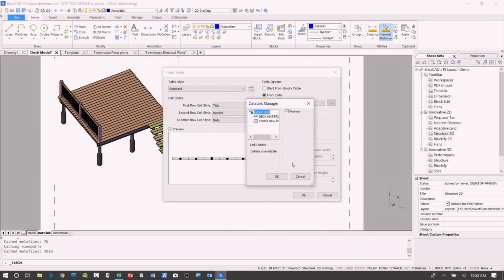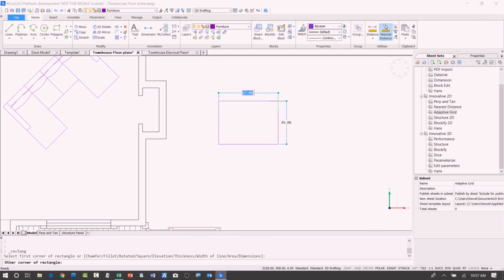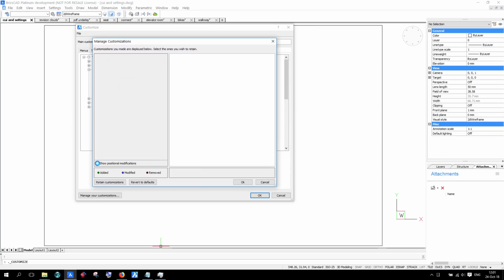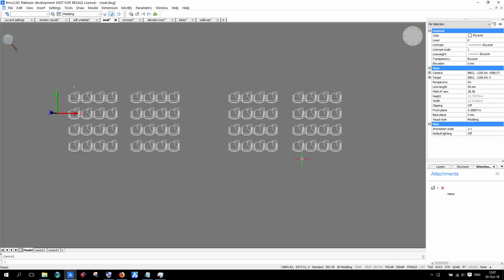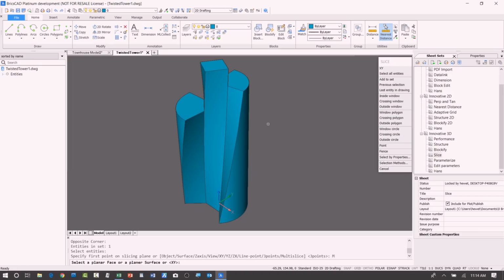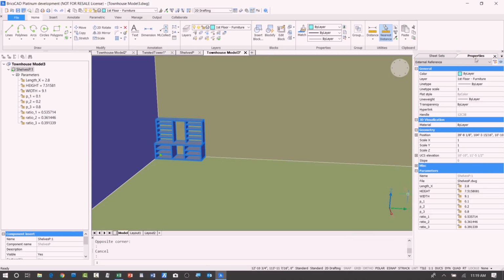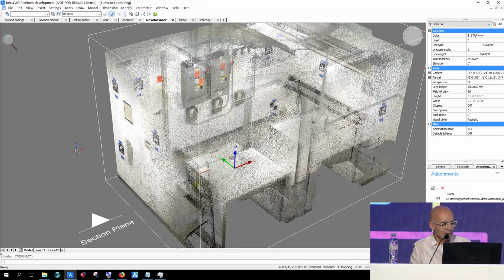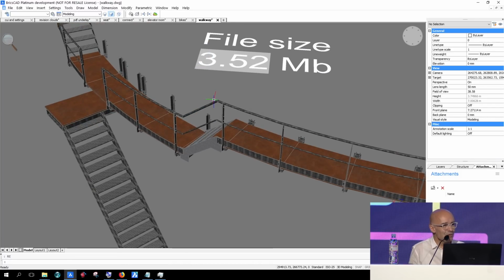The Future of DWG - Bricsys 2018 Conference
Keynote from Bricsys 2018, London.

We believe that BricsCAD is the solution for now and the future of .dwg-based CAD.

2:25 importing excel sheets
3:38 dimensions
4:40 Block editor
5:37 Polyline edit
6:58 Nearest distance
8:18 Adaptive grid
10:40 Blockify
13:38 CUI - Custom User Interface
15:30 Annotation bubbles
17:31 The manipulator
20:06 Reduce file size
24:24 Slice
26:14 Parametrize
33:32 T connect
35:47 Point clouds
37:31 Blockify
40:20 3D blockify